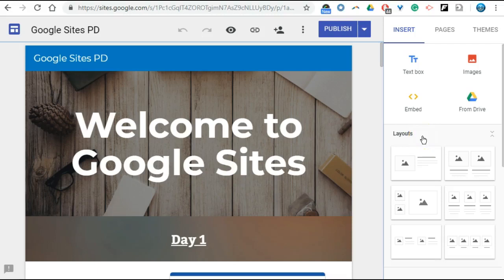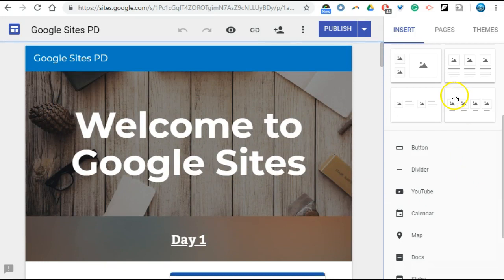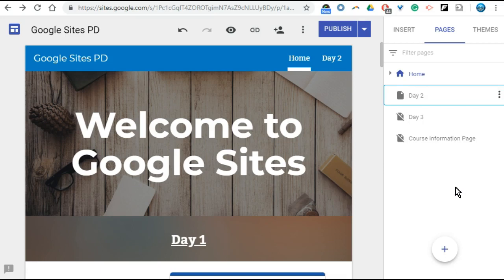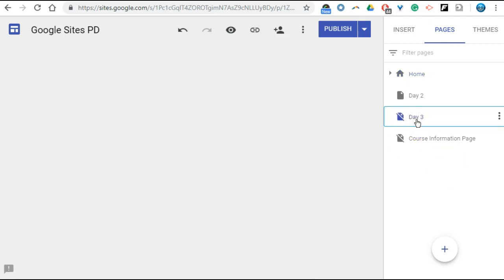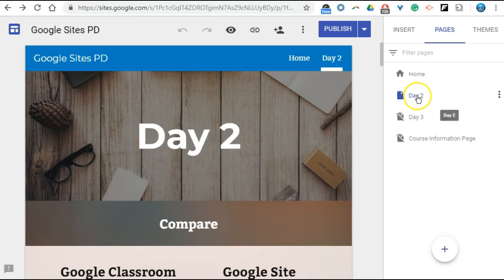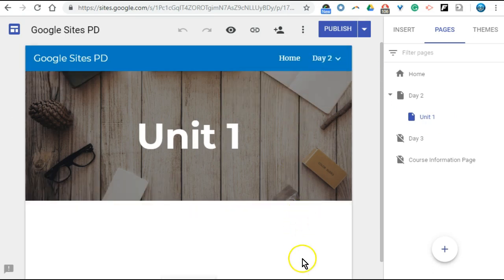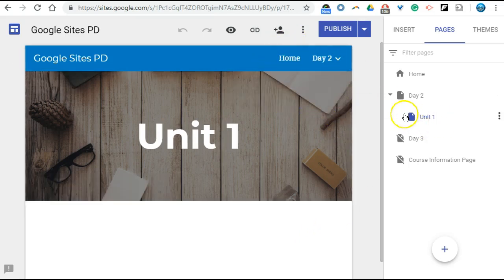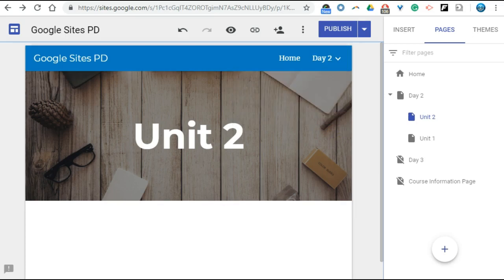Adding a new page/subpage to your site